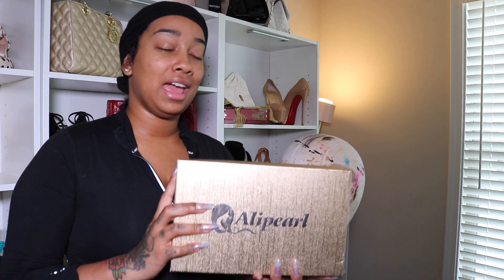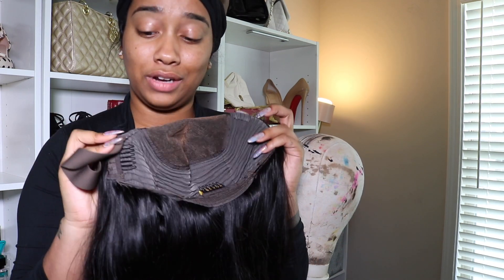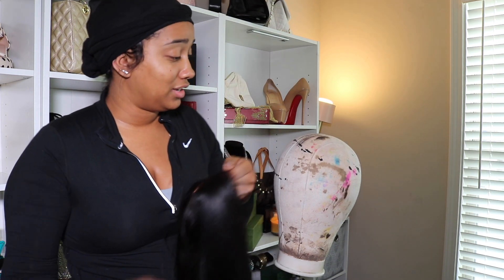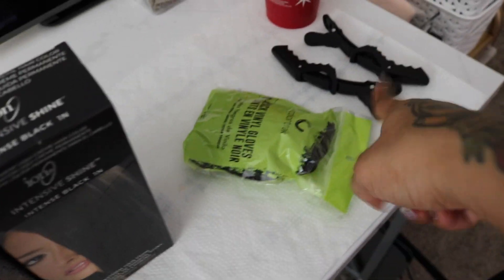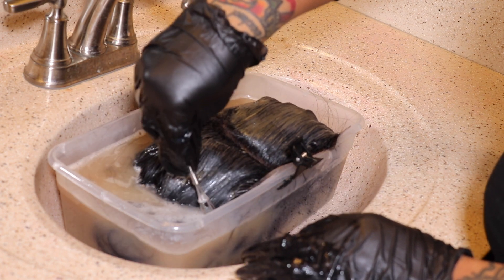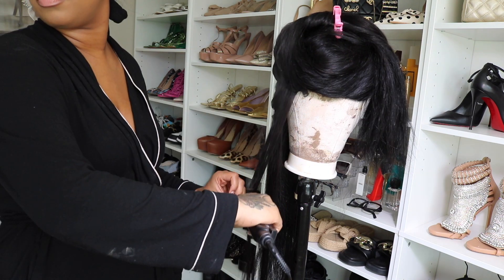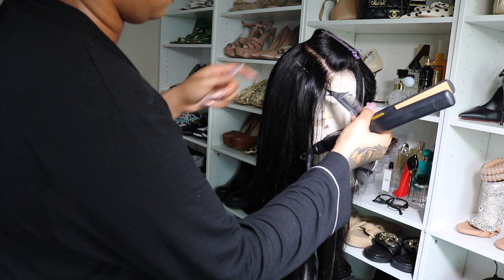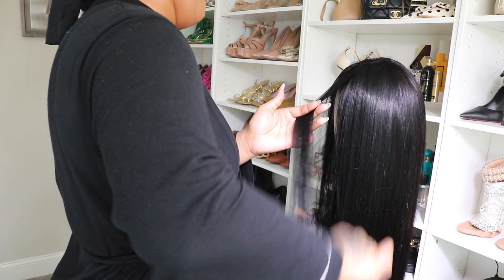HOW I DYE HAIR JET BLACK| BUSS DOWN MIDDLE PART GLUELESS WIG INSTALL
Hair Info: 26'' straight 5*5 HD frontal